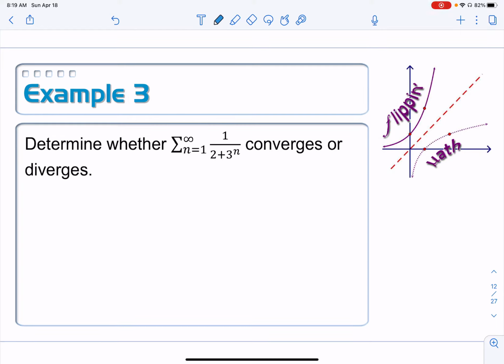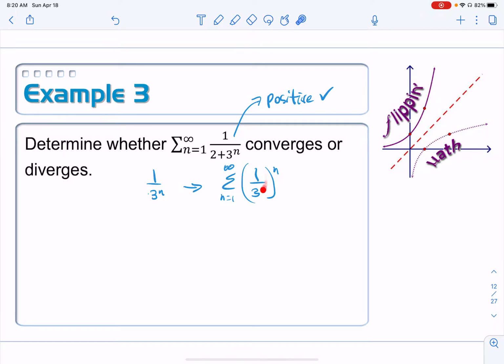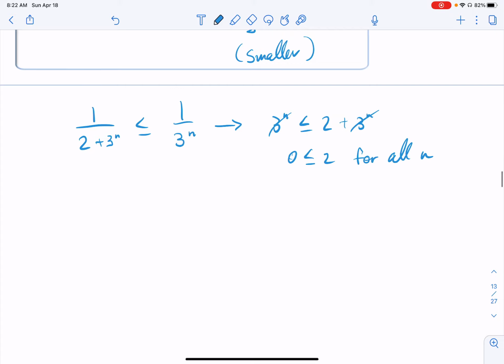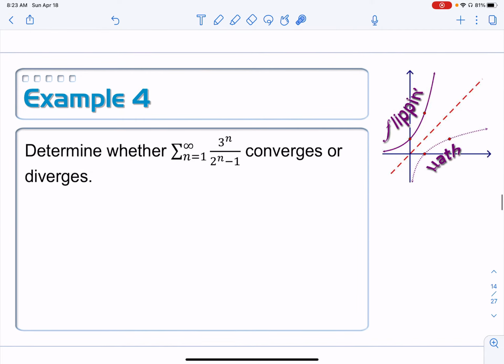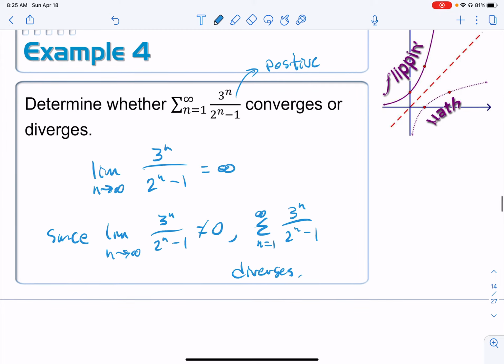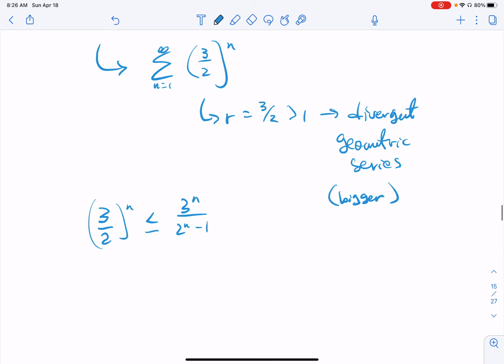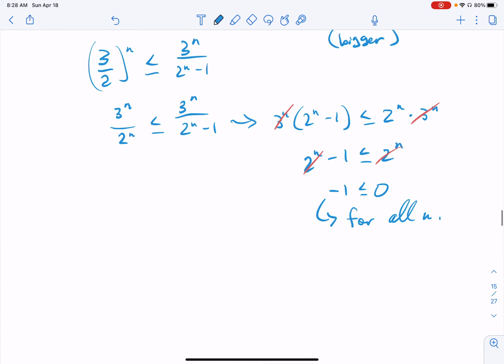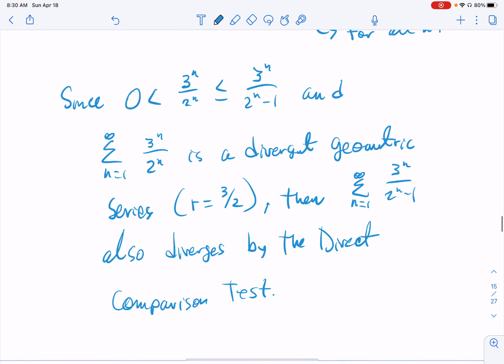9-4: Comparison Tests, 01c